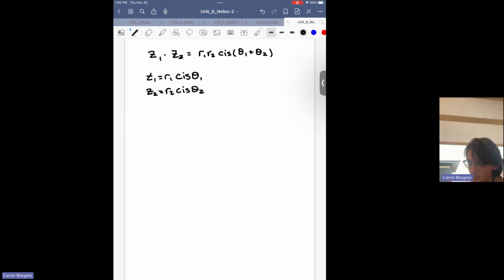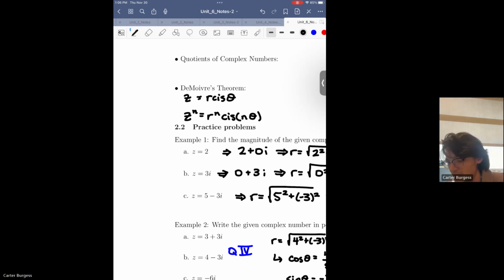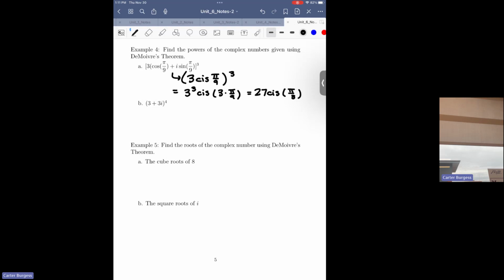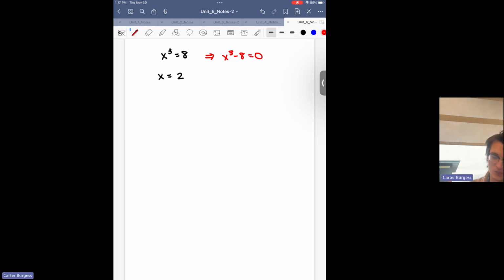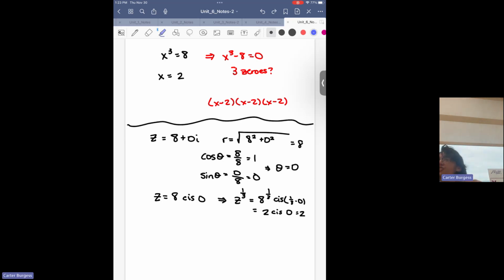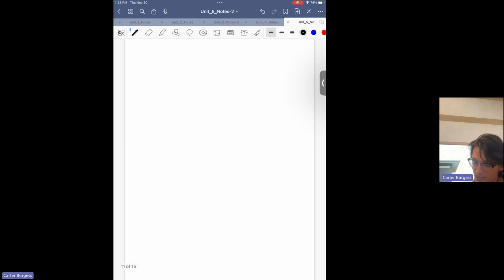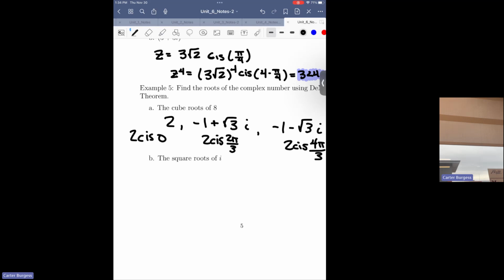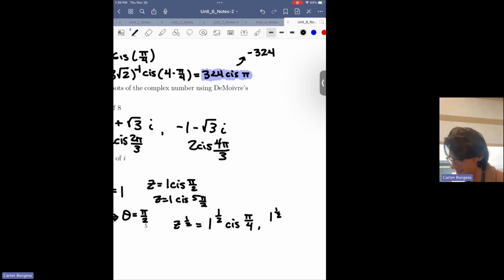Lecture 6.2 Part 2 - DeMoivre's Theorem and its Applications